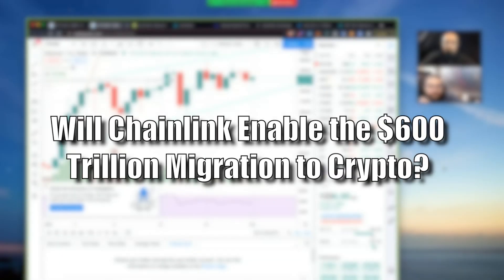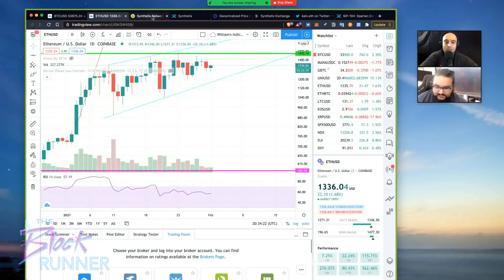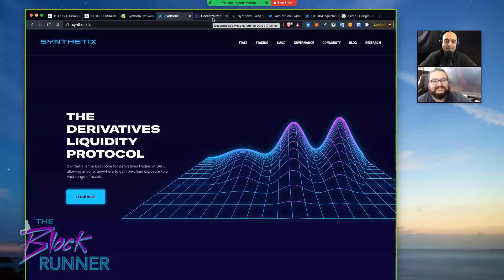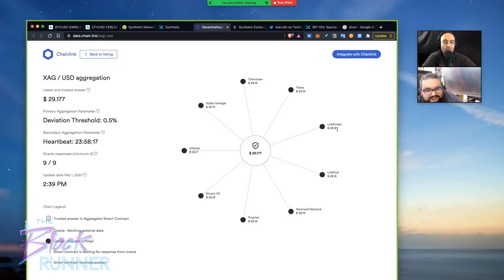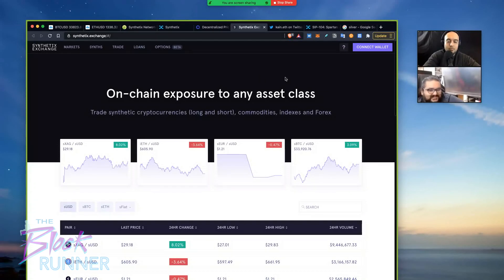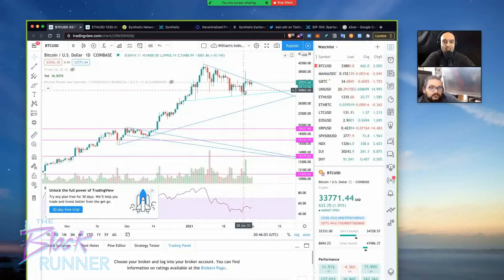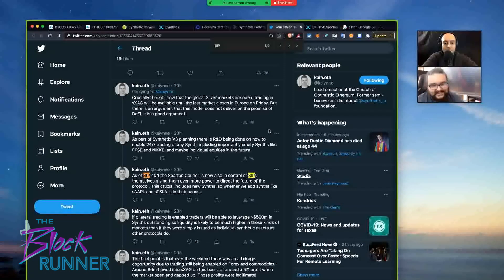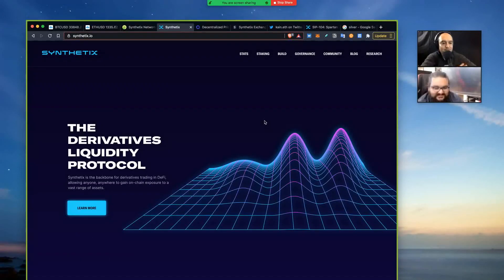Will Chainlink Enable the $600 Trillion Migration to Crypto? Synthetix God Tier Ethereum Protocol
✅ Ethereum Deadline Feb. 19 - Up or Down?
✅ Synthetix Silver - Traditional Trading Using Protocols
✅ $LINK & $SNX Addresses $600 Trillion Market
✅ is sXAG the Next $Meme Target?